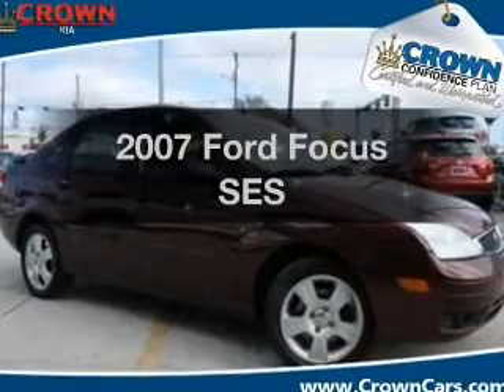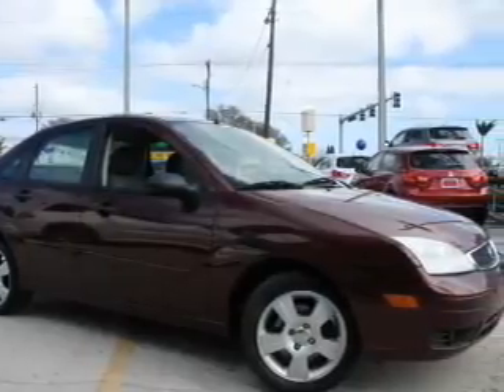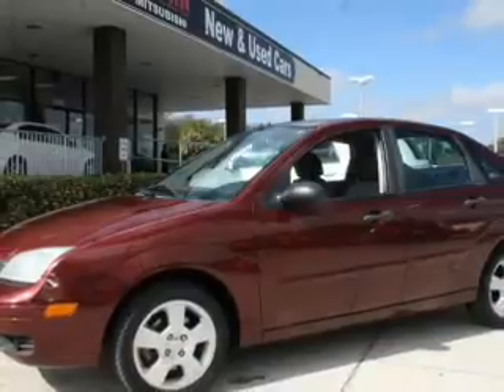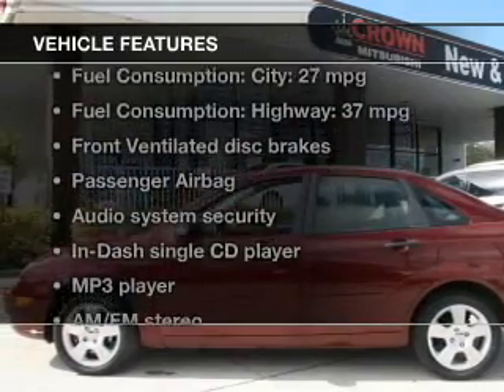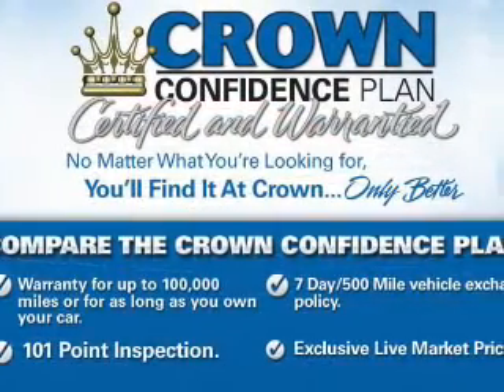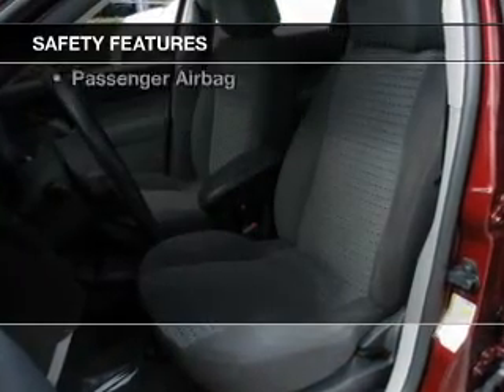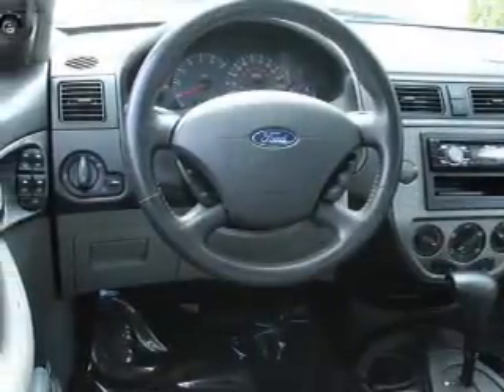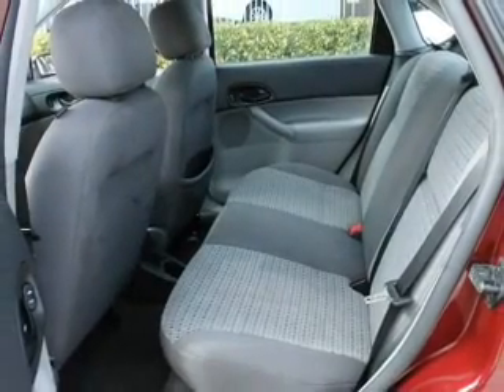2007 Ford Focus - St. Petersburg FL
Year: 2007
Make: Ford
Model: Focus
Trim: SES
Engine: 2.0 liter inline 4 cylinder 16 valve
Transmission: 4-Speed Automatic
Color: Infra Red Clearcoat
Mileage: 86561
Address:
5326 34th St N